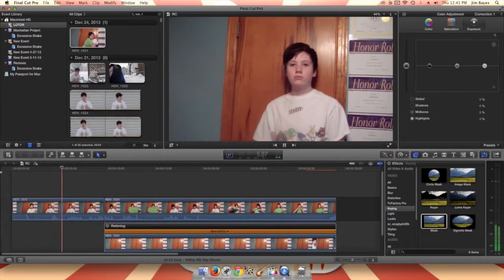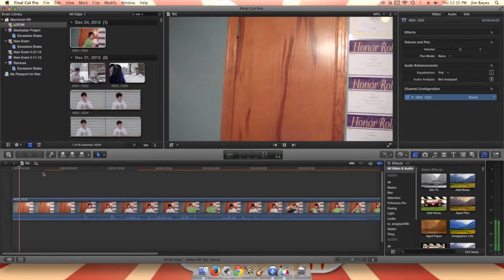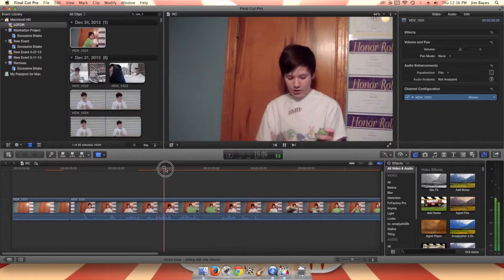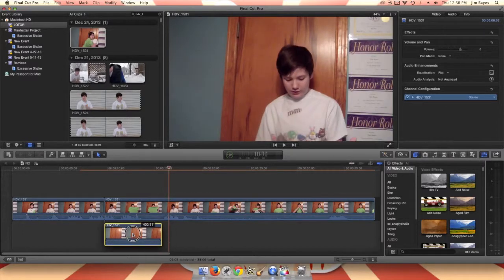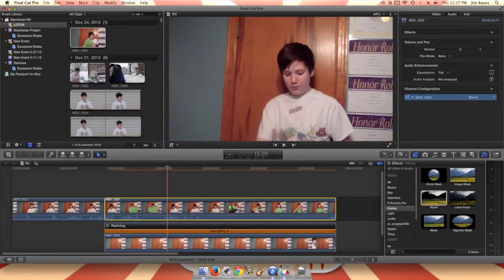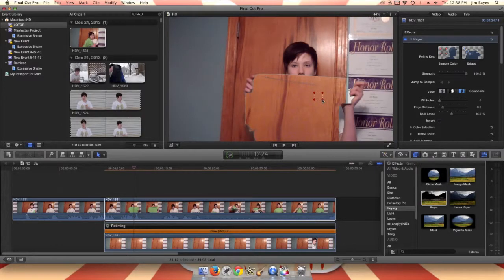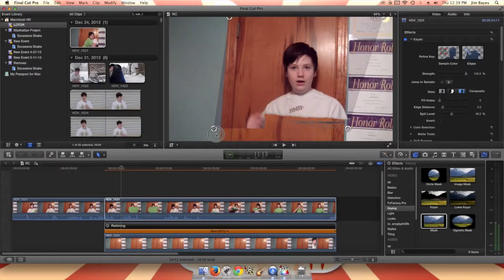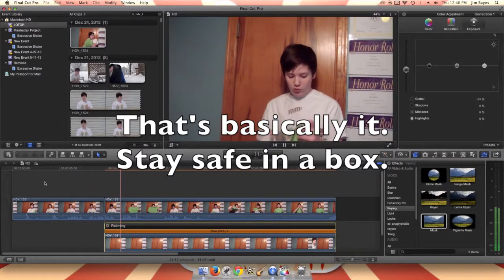Final Cut: Invisible Shirt Effect Tutorial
This is a tutorial about doing the invisible clothing effect like in Harry Potter with the cloak. The things needed:
1 A Camera (HD, preferably)
2 Final Cut Pro X ($300)
3 An all colored shirt (Green, preferably)